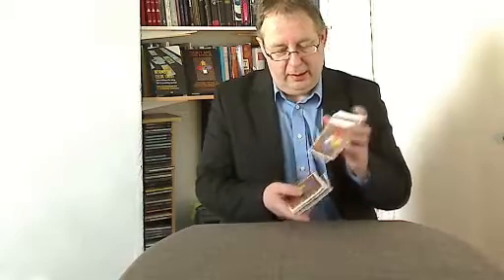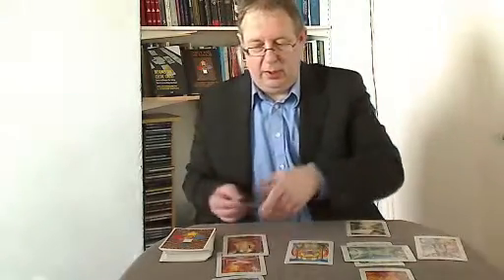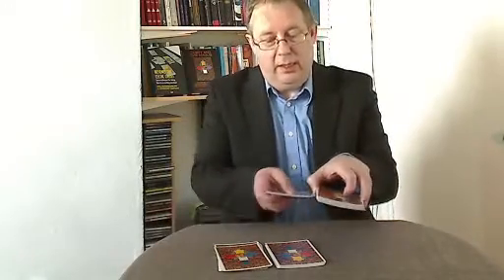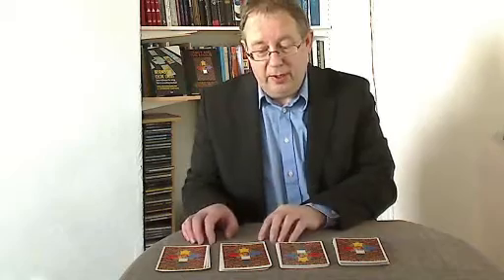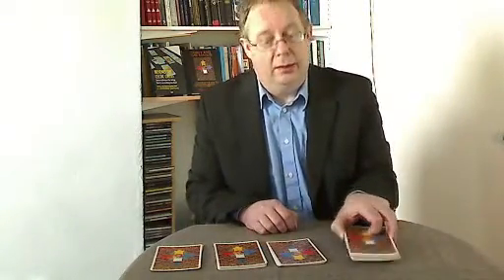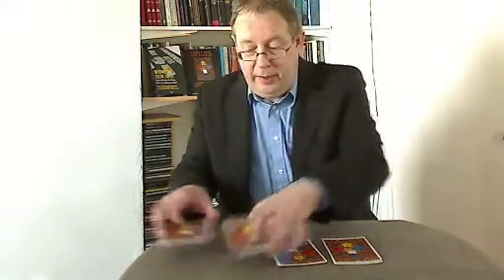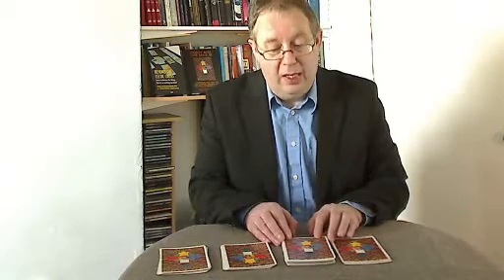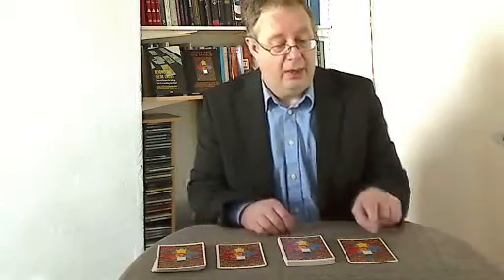OOTK Spread: How to read the back of tarot cards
In this demonstration, I’ll show you how it’s possible to start interpreting tarot cards even before turning them over! Using the Opening of the Key Spread, you can gain valuable insights from the relative heights of the piles and their elemental values. These subtle cues reveal significant information about the querent's life and current circumstances.

The differing heights of the piles indicate the strength and presence of various elemental energies—Earth, Air, Fire, and Water—giving you an early indication of where the client’s focus, challenges, or opportunities lie. This method adds depth to your reading, allowing you to tap into the situation before the cards themselves reveal their messages.